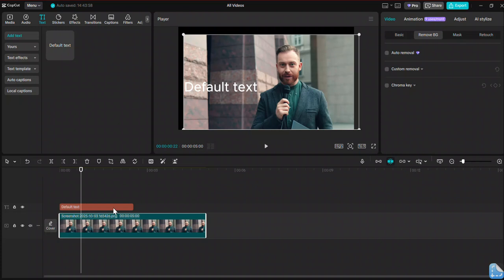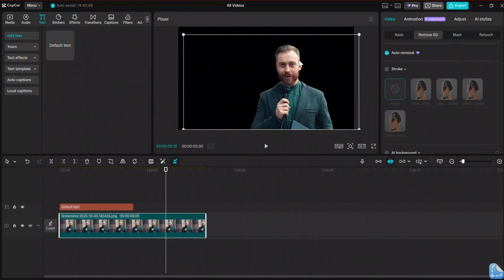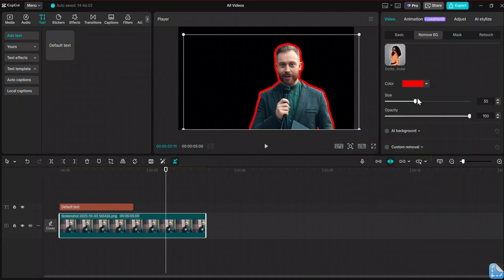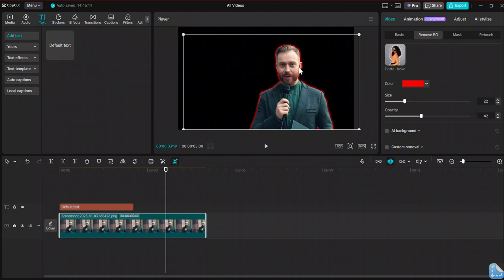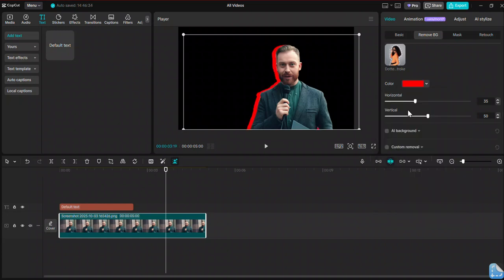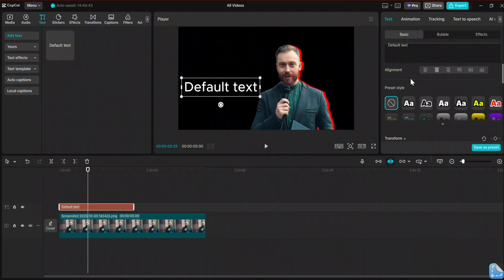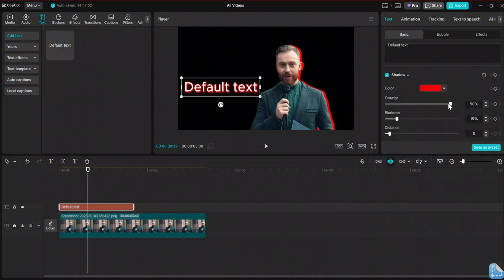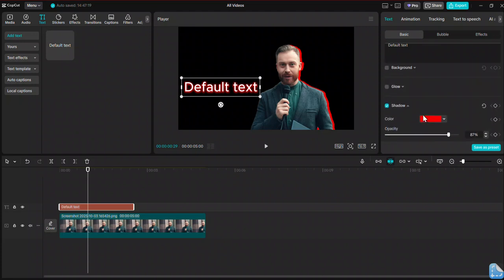How To Add Glow Shadow In CapCut PC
In this video, you’ll learn exactly how to add glow shadow in CapCut PC to make your videos look cinematic and professional. I’ll show you how to add shadow and glow in CapCut PC using the latest tools, along with a simple trick on how to make glow shadow in CapCut that gives your text and objects a stylish, illuminated effect.

You’ll also see how to add drop shadow in CapCut PC and how to add shadow on video in CapCut PC for better depth and contrast. This step-by-step tutorial will guide you on how to add shadow effect in CapCut PC, helping you understand how to add shadow in video in CapCut PC and even how to add shadow to your clip in CapCut for a more polished look.

I’ll also cover creative ways to add drop shadow to PNG in CapCut, and show you how to add shadow on video layer in CapCut to make subjects stand out. If you want to know how to add shadow to images in CapCut or even add object shadow in CapCut for realistic designs, this tutorial is perfect for you. You’ll also learn how to add shadow to video clips in CapCut, how to add shadow easily in CapCut, and the technique to add shadow to person in CapCut for a smooth, natural result.

By the end, you’ll master how to add shadow and glow in CapCut, and even how to add shadow in image in CapCut like a pro editor. Whether you’re enhancing titles, logos, or clips, this method will give your project the glow it deserves.